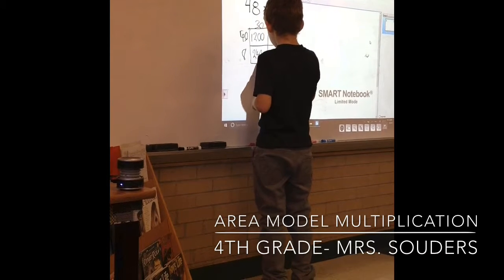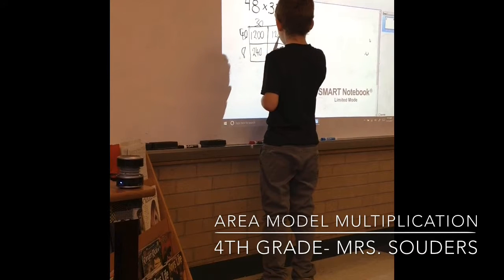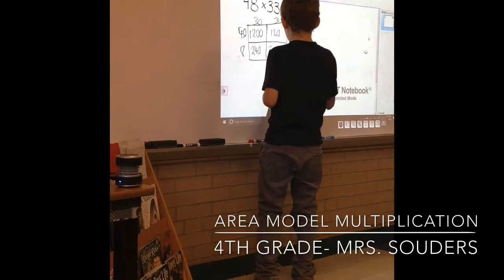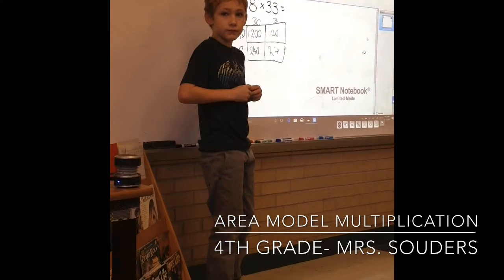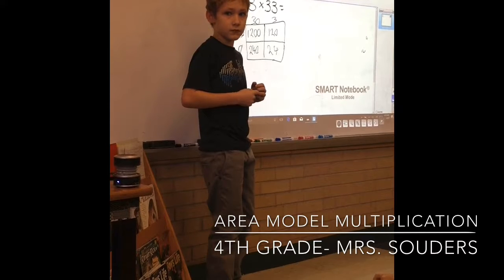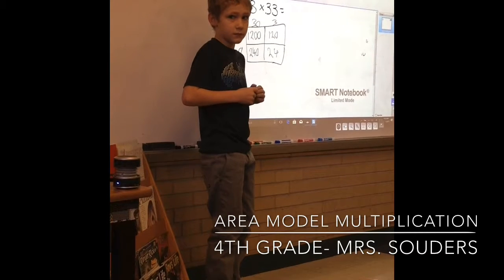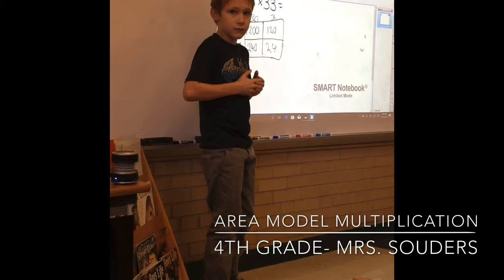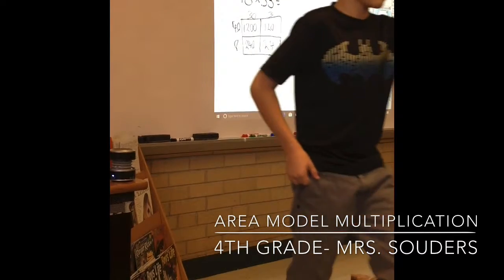Area Model Multiplication